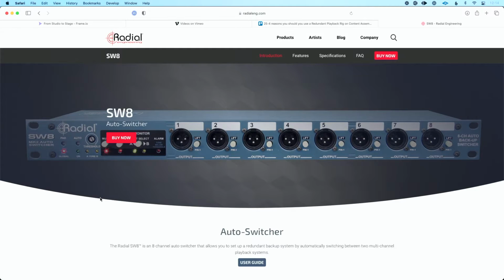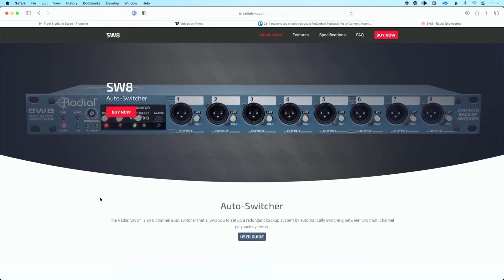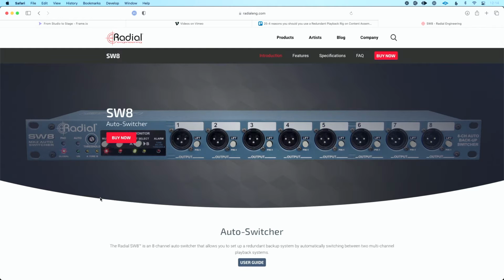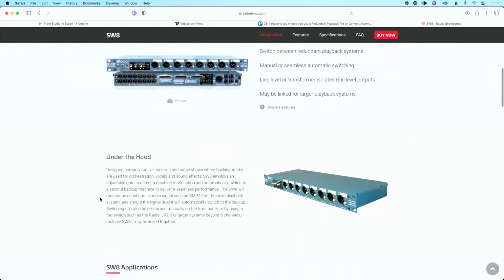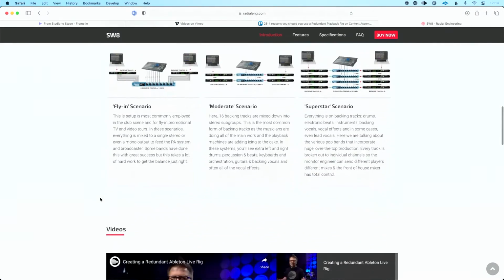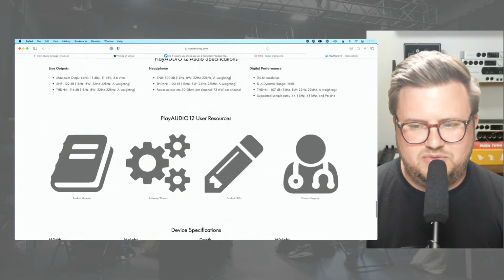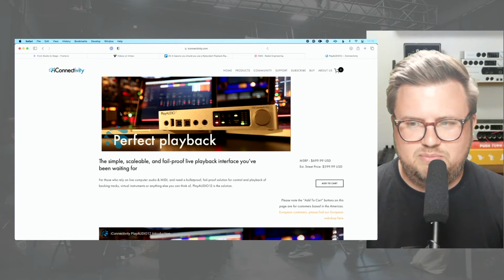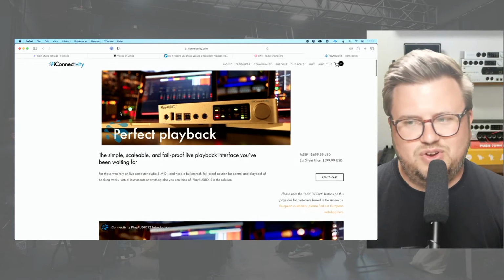Why You Should Create a Redundant Playback Rig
Learn what a redundant playback rig is, and why you should use one.

If you're using tracks on stage, you should be using a redundant rig. In this episode, I explain what a redundant rig is and why it's essential if you're using tracks on stage.